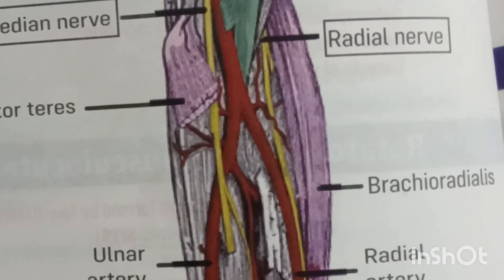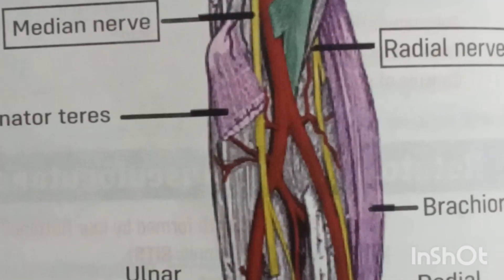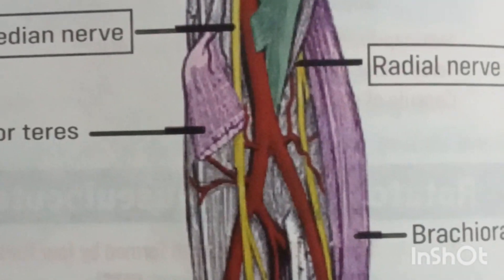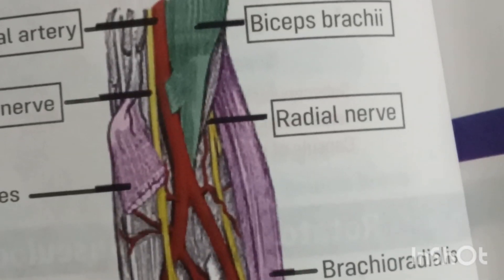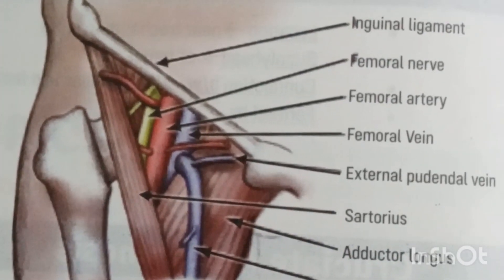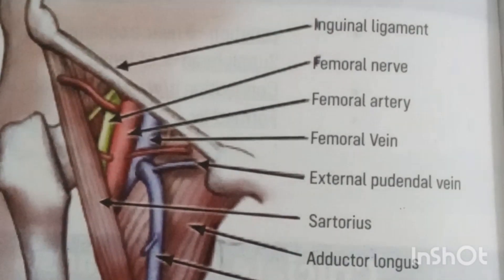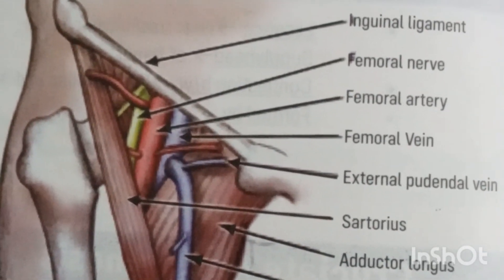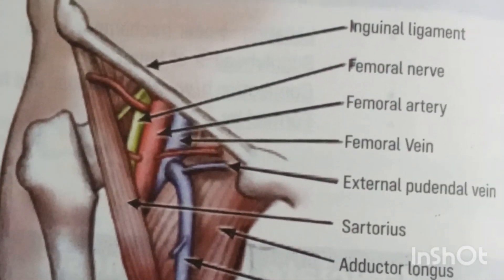OSPE preparation modular integrated system/Musculoskeletal system.block 2,(1st yr M.B.B.S